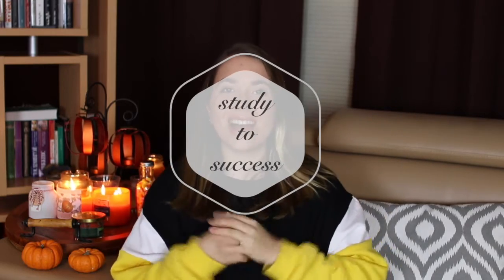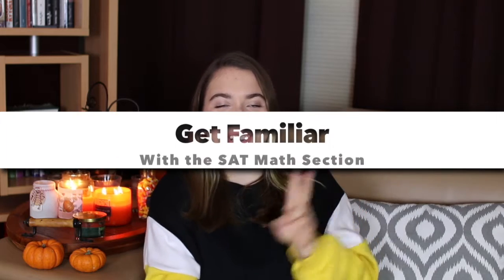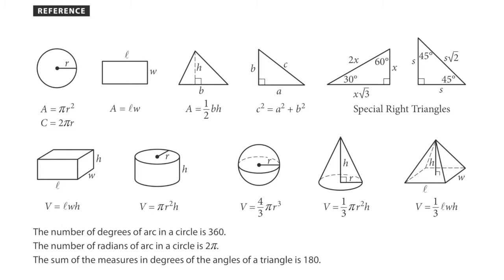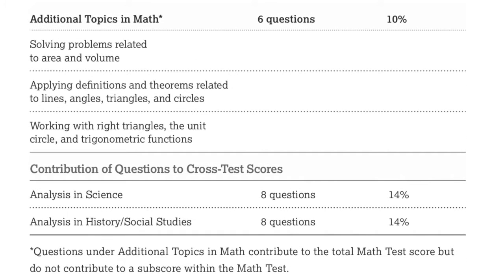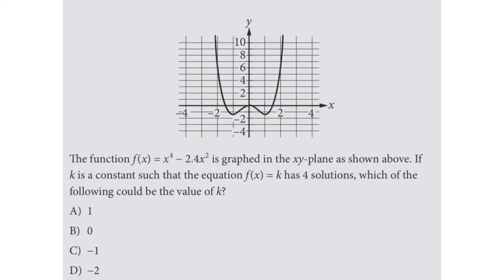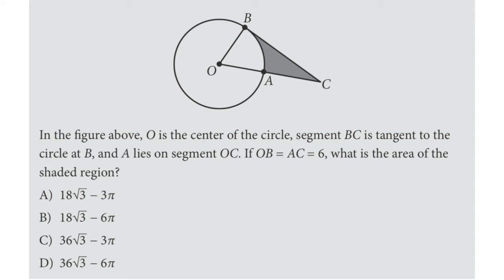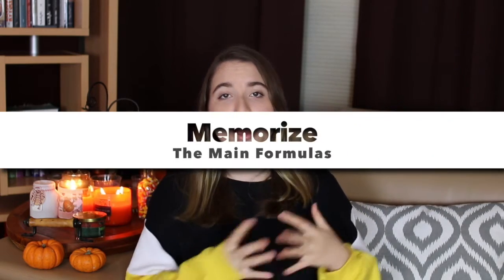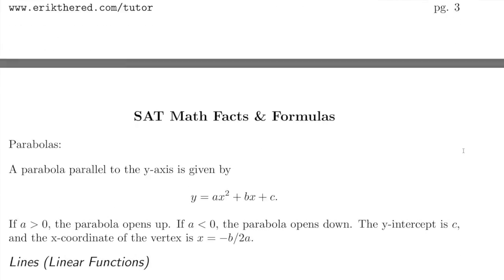SAT MATH: How to Get a 700+ | SAT Tips & Advice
OPEN ME:
I hope you guys enjoy this video on how to get a 700 to perfect 800 score on the new SAT Math! Throughout this video I give some tips & advice on how to do well on the SAT math section, and all resources I mention in the video are linked below! If you have any other video requests, leave them in the comments :)

I'll be posting advice on how to get into the Ivy League / top 20 colleges, how I got in (my stats), college application + essay tips, and just general high school and college app advice that will hopefully be useful and get you into your dream college / university!